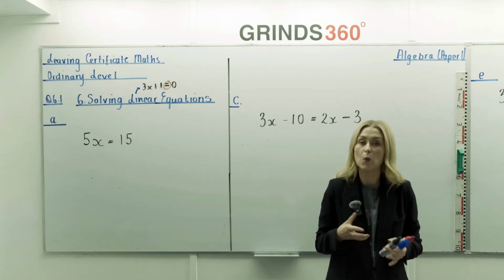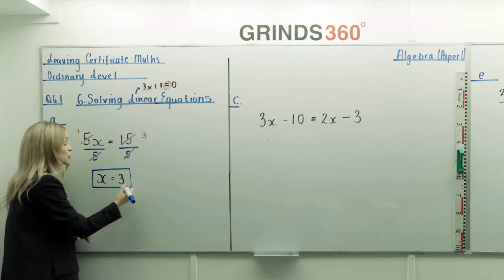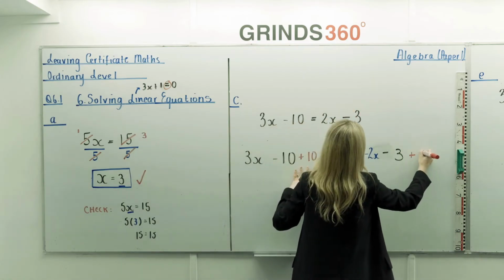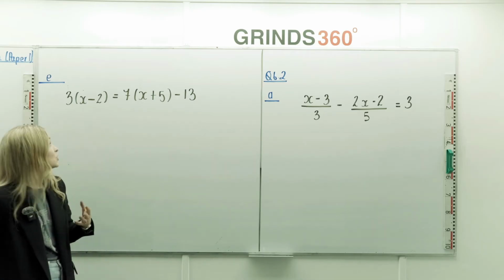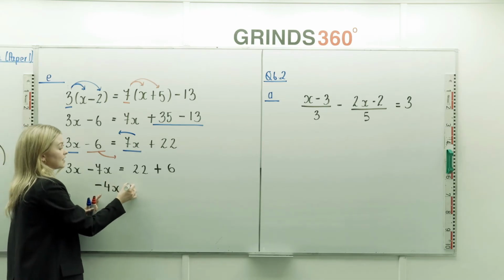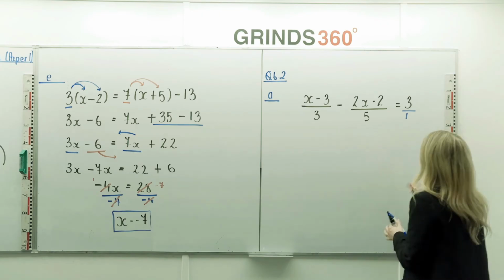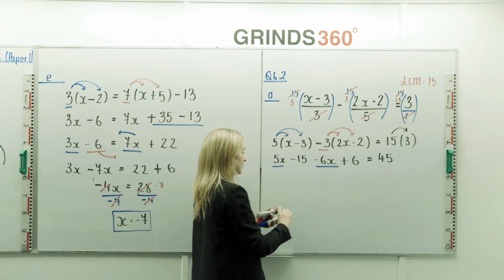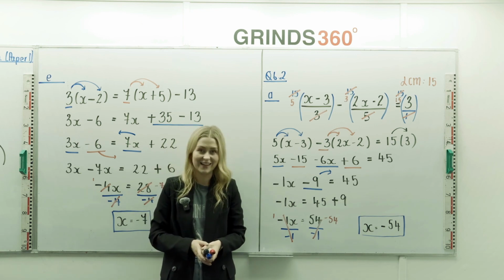Leaving Cert Maths (O) | Solving Linear Equations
In this lesson, Tracy will be helping students to solve linear equations.